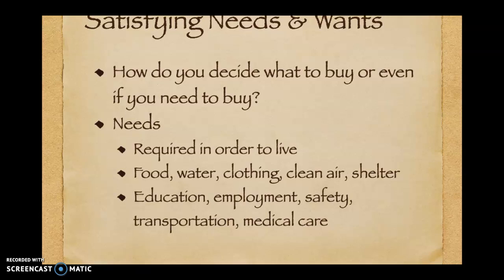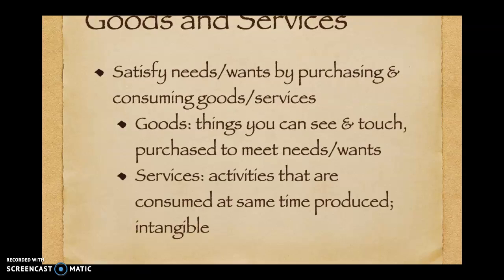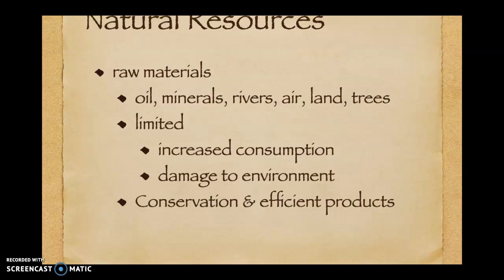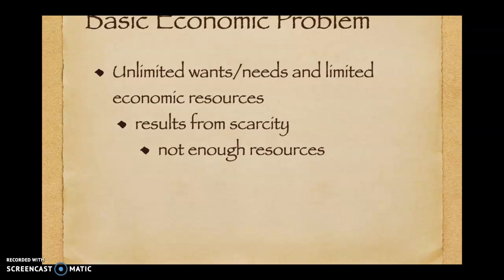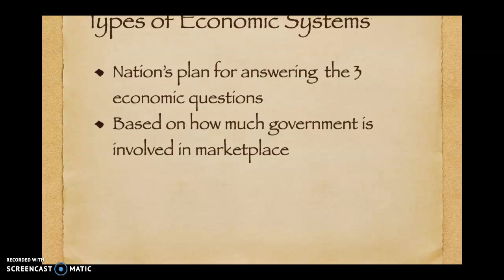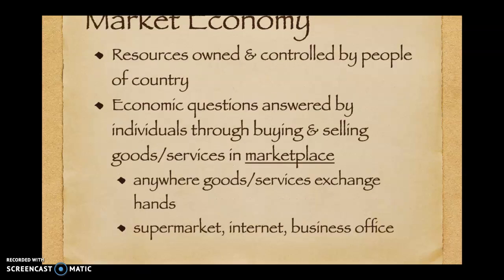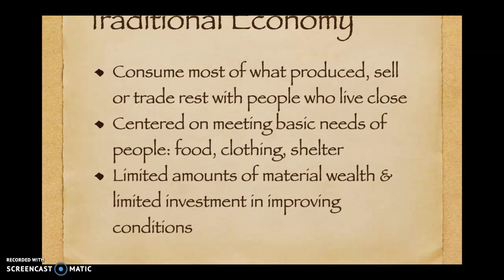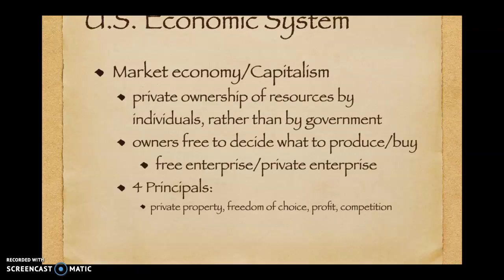Ch 1 Needs/Wants